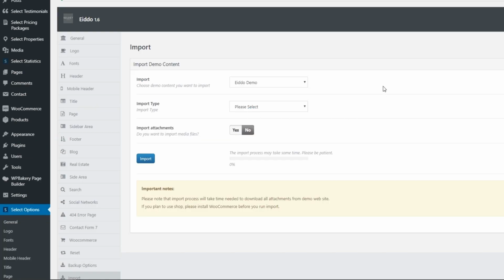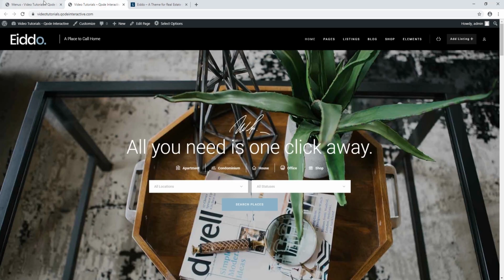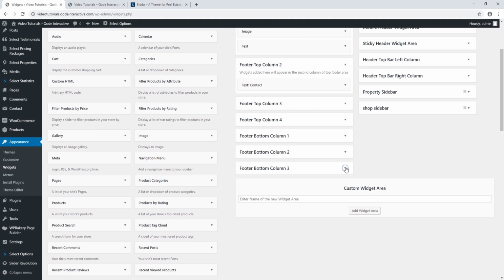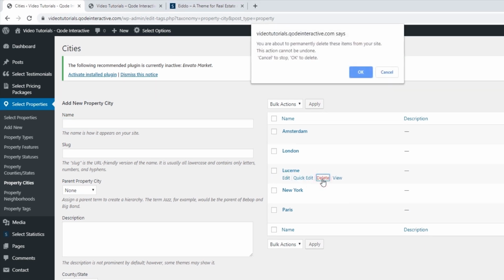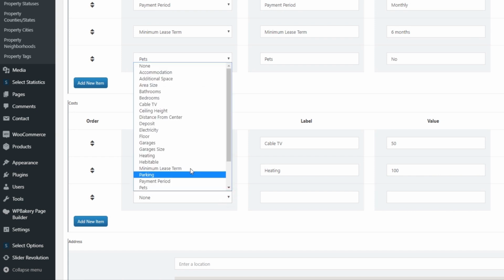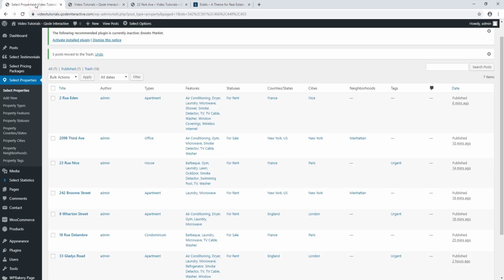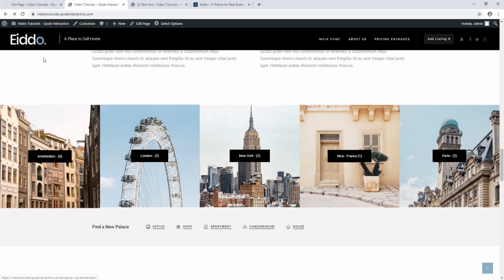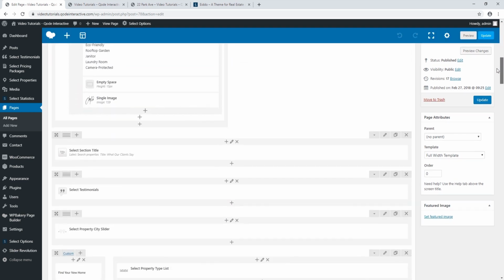How to Make a Real Estate Website with WordPress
Here’s how to make a real estate website with WordPress using this functional, feature-rich and easy to use theme.

Congratulations on choosing the Eiddo WordPress theme for your real estate website - you have made an excellent choice! In this video, we’re going to cover some basics for setting up your own website.

We’ll start with some page basics, such as the header, the logo, the menu, as well as the header widgets. We’ll also show you how to customize the page so it fits your content perfectly, and how to change images and text. And, of course, let’s not forget about the footer and its various options.

The most important part of your website are, of course, the properties. We will show you how to add them and set them up, going through all the available options. When we’re done, you will have a stunning set of functional, informative and practical property singles, as well as lists.

We will walk you through all the sections of the homepage, from Property Search, through City and Property Type sliders, to Testimonials, Process and Client Carousel, showing you how to customize them with your own content.

By the time you’re done watching this tutorial, you will have a solid grasp on how to create your very own real estate website with Eiddo.

00:00 - Introducing
00:17 – Importing the demo content
03:21 – Customizing the page header
07:21 – Setting up your main menu
12:44 – Customizing the footer
21:21 – Adding your properties
36:08 –  Adding a Google Map
40:50 –  Managing user roles
47:51 –  Adding Testimonials
54:01 – Setting up the Featured Property section
57:23 – Creating your Process section
01:00:51 –  Setting up the Client Carousel

Ready to create your next real estate website? Get a copy of Eiddo here:

Don’t forget to sign up for our newsletter and be the first to
find out all the latest news: